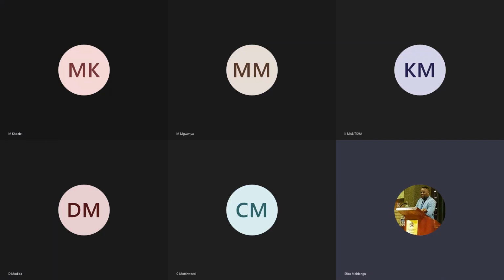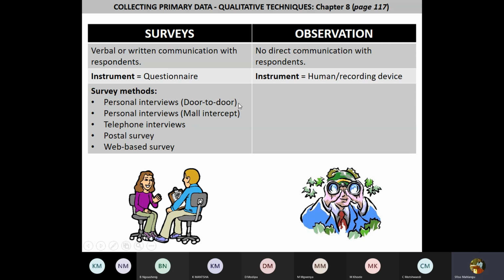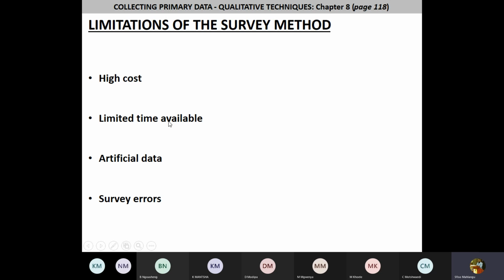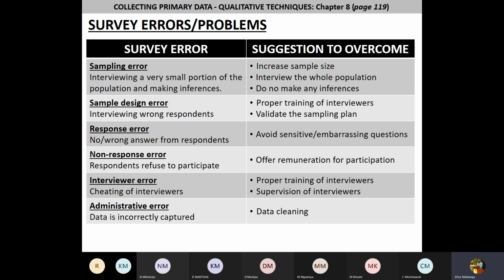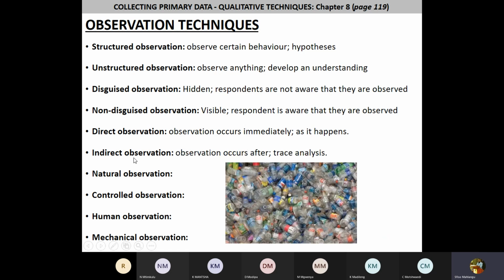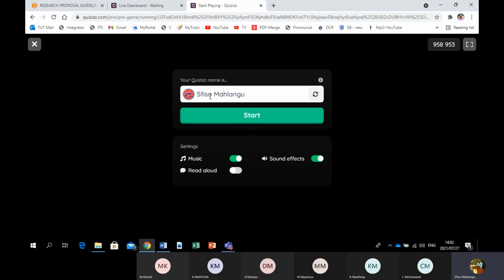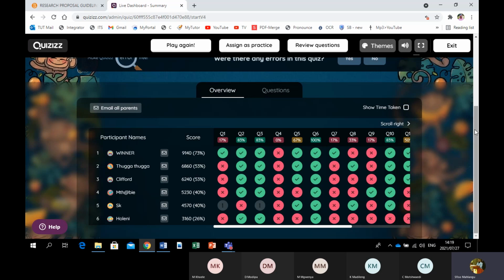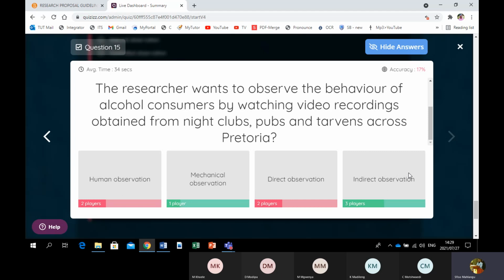MRS300T Online Session Pretoria Campus NDMKF0 Students Only 20210727